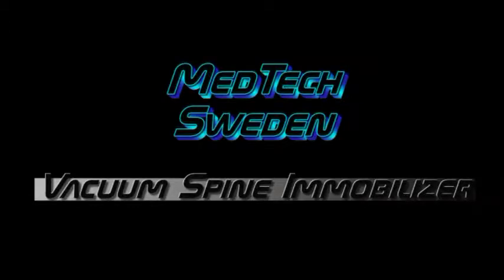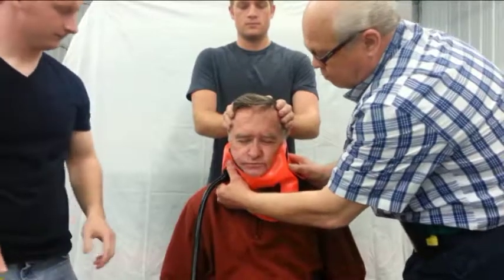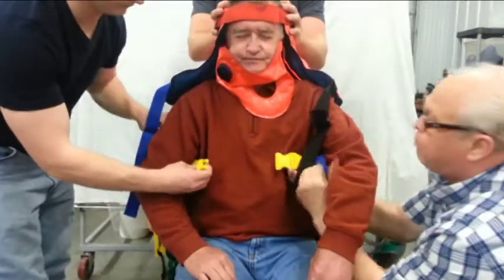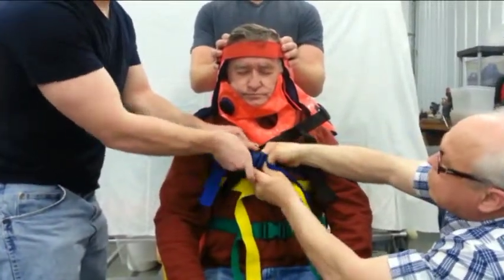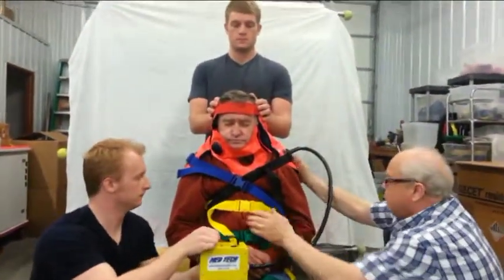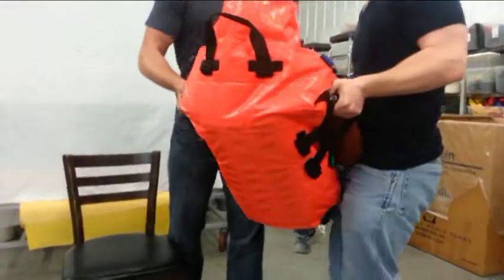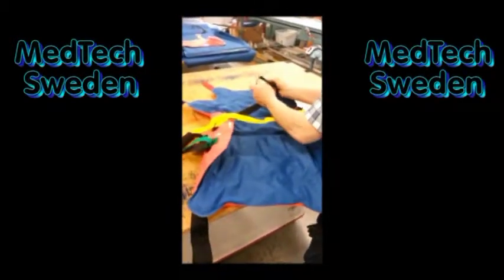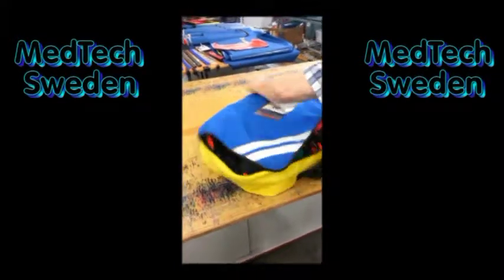Vacuum Spine Immobilizer (VSI) Instructional Video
Instructional video for the Med Tech Sweden Vacuum Spine Immobilizer (VSI), also known as the Vacuum Extrication Vest (VEV).